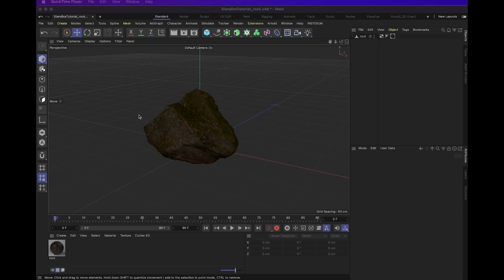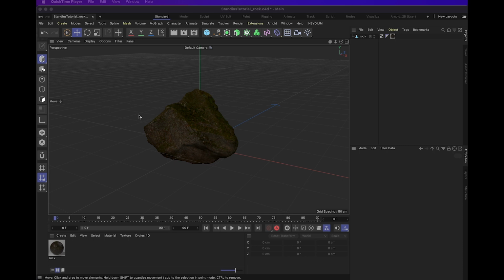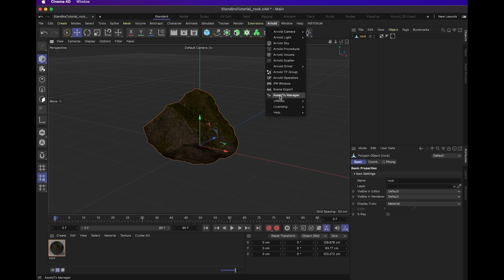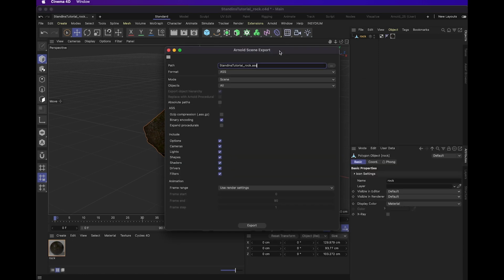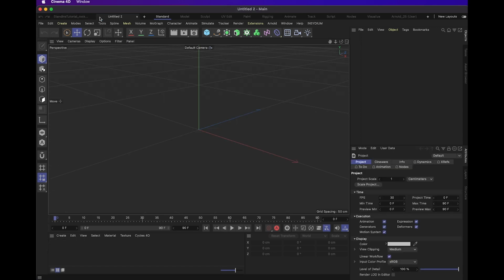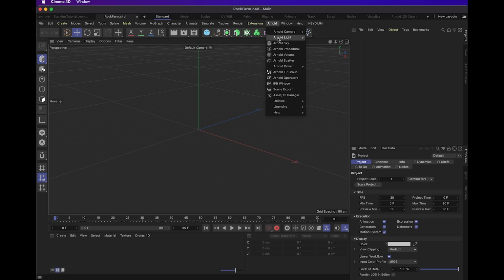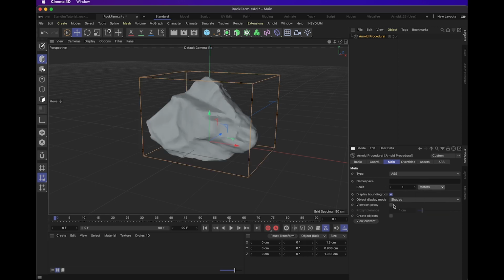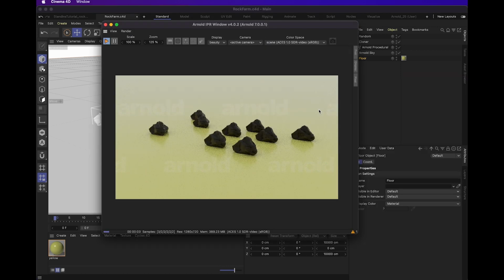How to Create Stand-Ins with Arnold in Cinema 4D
AJ from Raconteur Animation goes over the creation of Stand-Ins and Arnold Procedurals in Cinema.

Stand-Ins are an invaluable method to duplicating high poly objects in a scene while keeping overall memory usage and rendering time down.